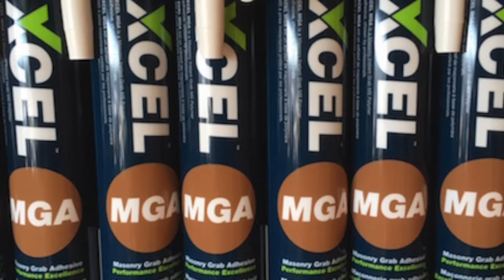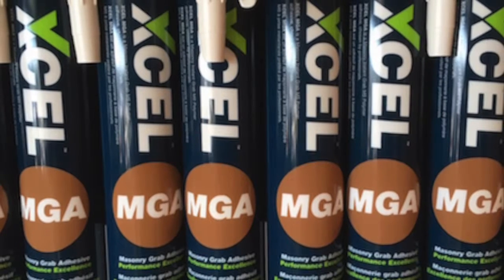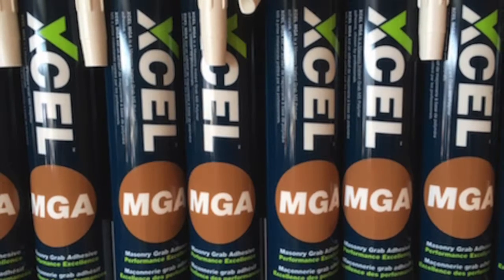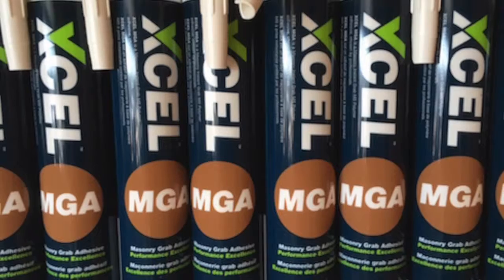White Quartz Split face wall Cladding tile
A sparkly white quartz stone cladding that comes in panel form suitable for both exterior and interior uses